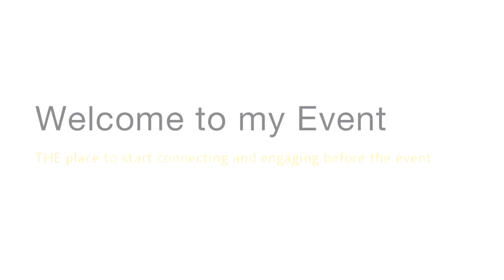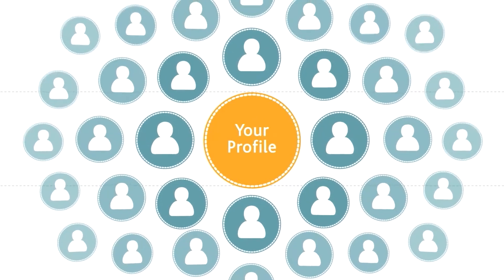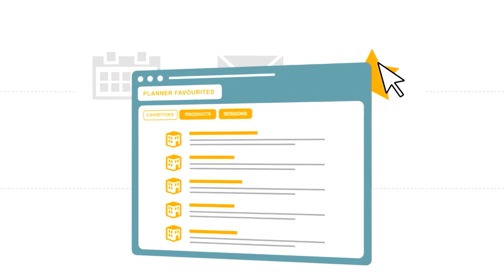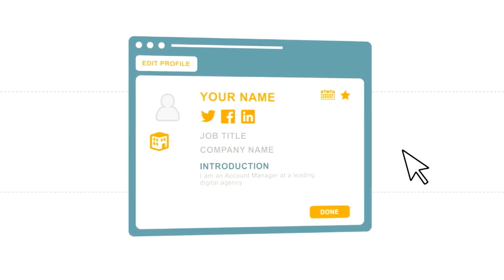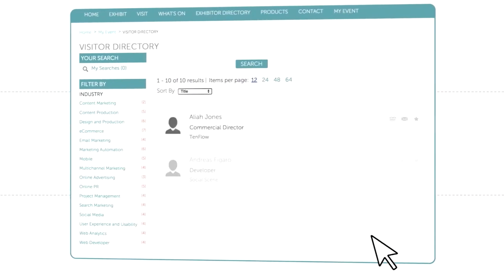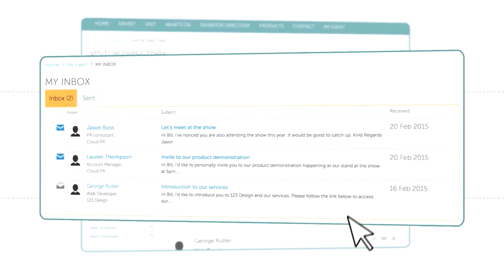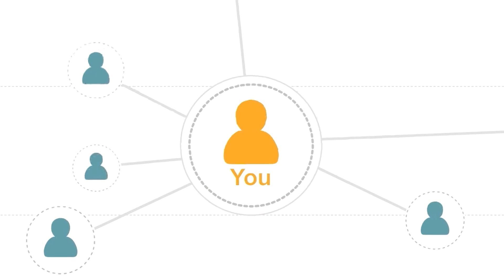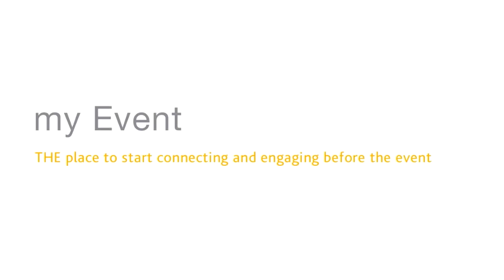My Event, new platform to plan your next event